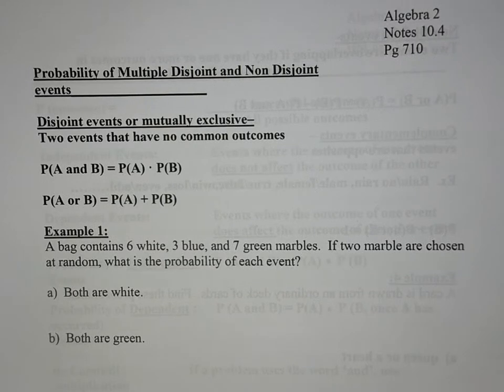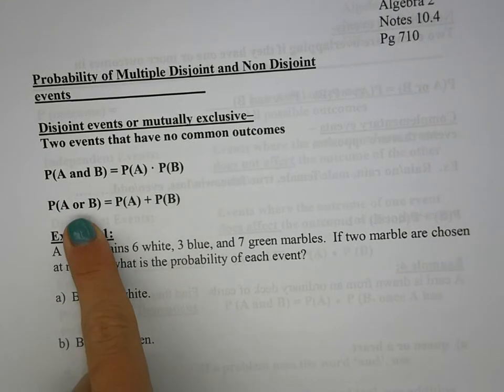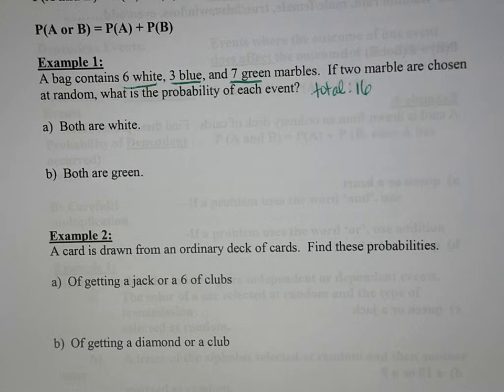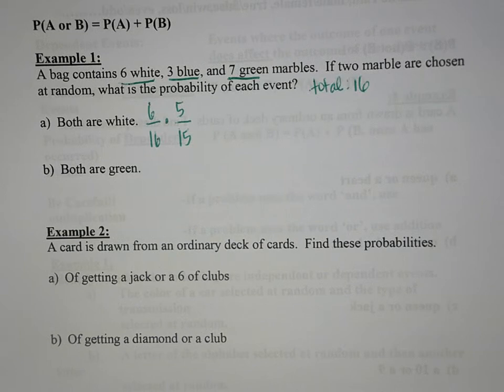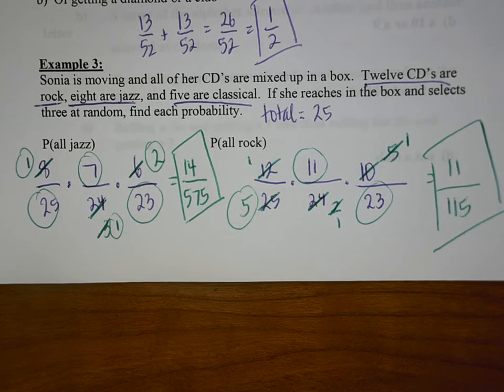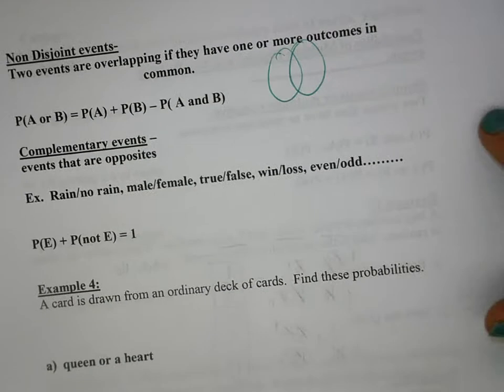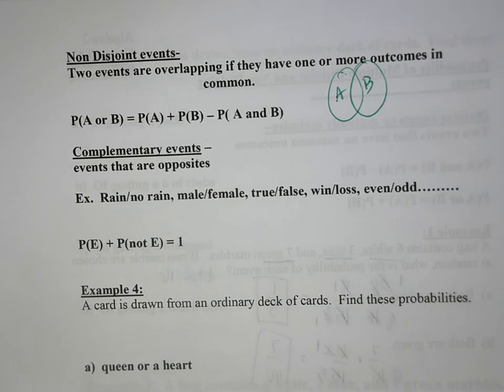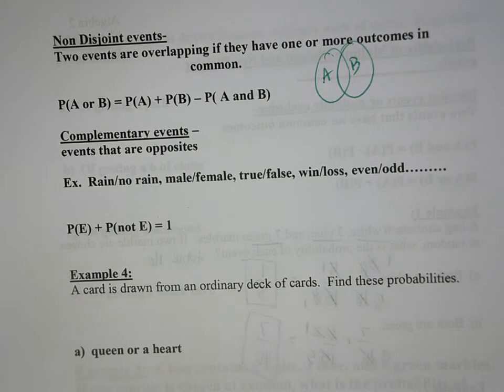Alg 2 Unit 10 4 Notes